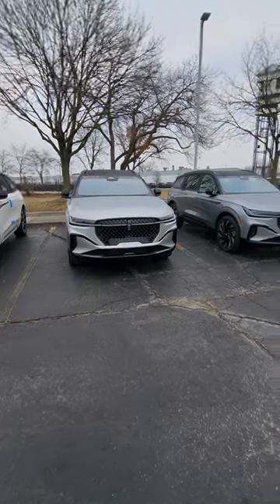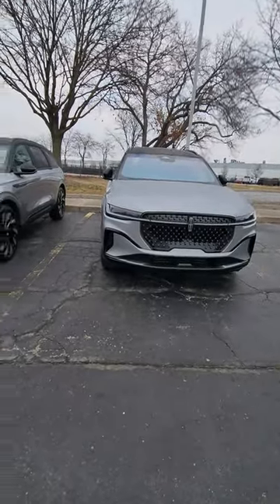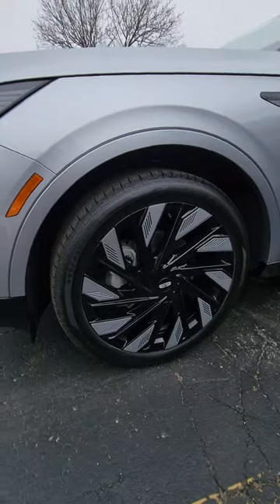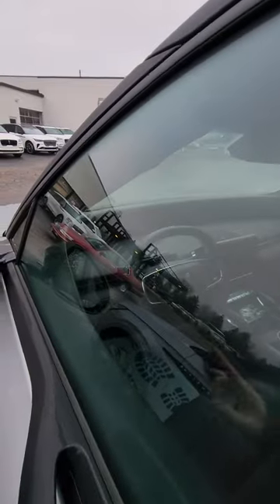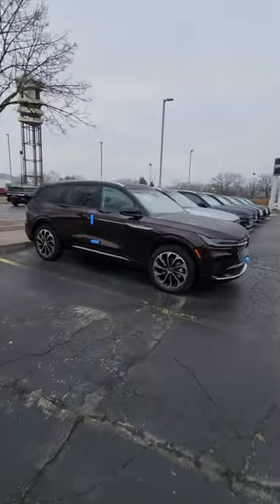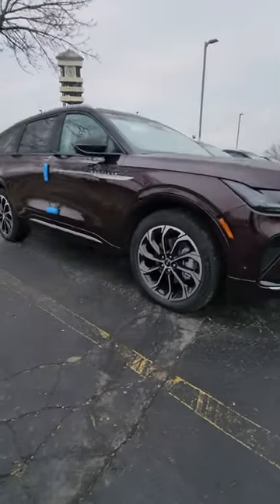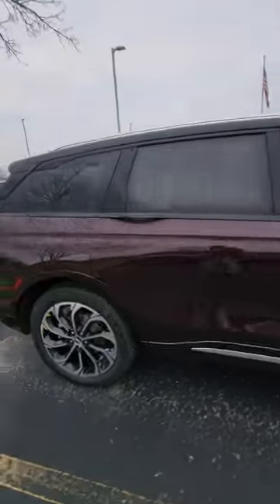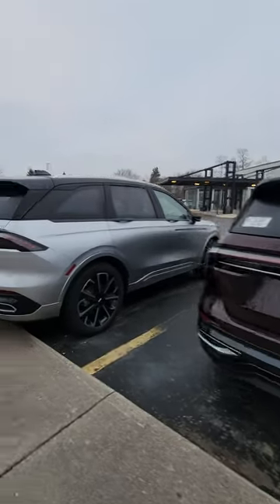The New 2024 Lincoln Nautilus!!! ford suv luxurycars car cars automobile newcar #2024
What do you think of the All New 2024 Lincoln Nautilus???

Can You Guess This Vehicle???
Toyota 4.0L V6 Engine - One Of The Best!!!
Low Tire Quick Fill Up!!!
4x4 Broken On Jeep Cherokee XJ
Radio Buttons Better Then Touchscreen?
Washing The 1997 Mercury Grand Marquis
Do You Like The 2024 Mustang Convertible?
The 2024 Chevrolet Blazer EV
1997 Mercury Grand Marquis Interior Review!
New & Used Broncos Sitting On Dealer Lots!
The 2024 Jeep Wrangler Rubicon!!!
Jeep Wagoneer Is One Big Luxury SUV
Do You Like The Jeep Gladiator?
The 2024 Ram ProMaster Cutaway ram van #2024
The 2024 Jeep Compass (RED)
The 2024 Alfa Romeo Stelvio
The 2024 Honda Pilot TrailSport
The 2024 Jeep Wrangler Willys 4xe
Do You Love or Hate The Blazer SUV?